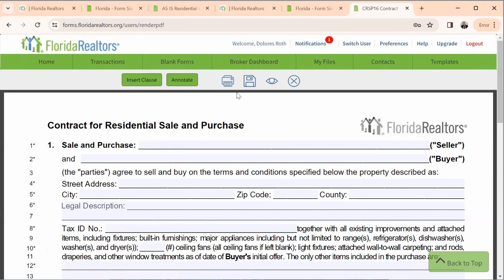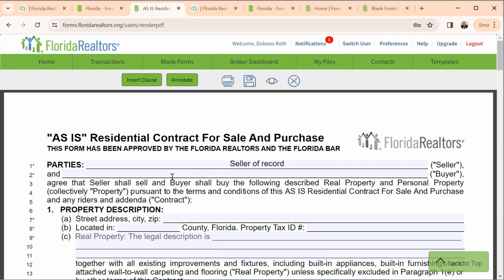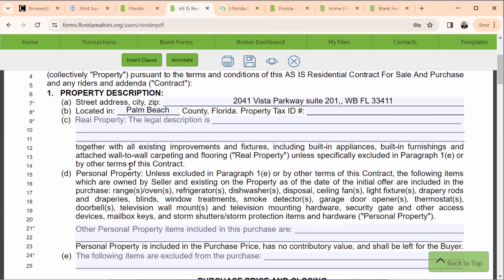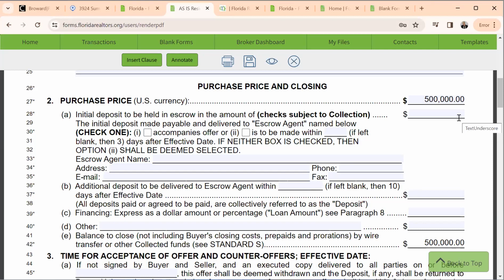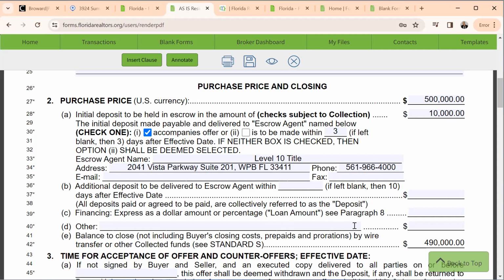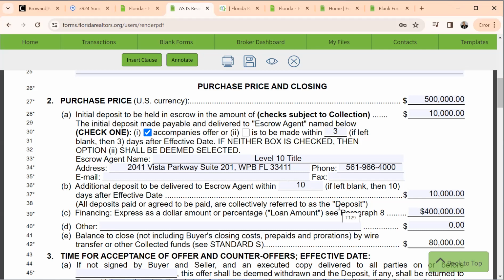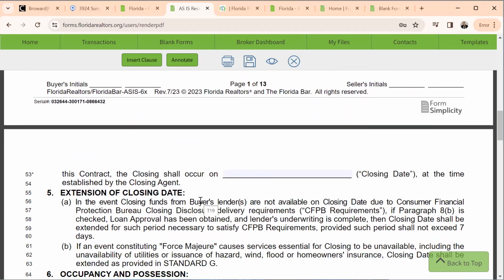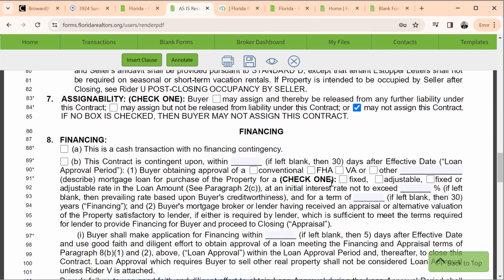Contracts pt 1 3/19/24